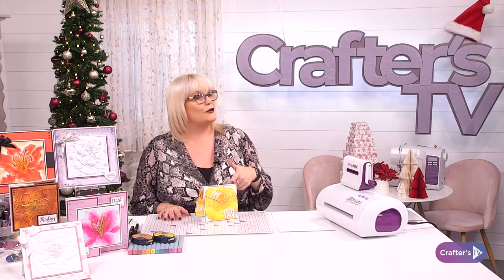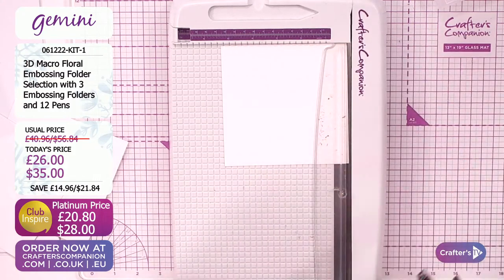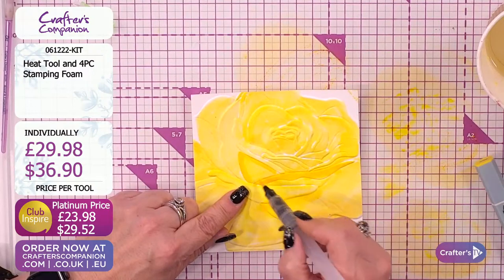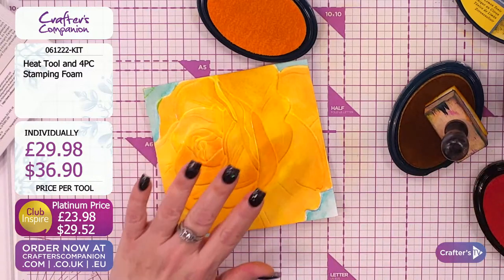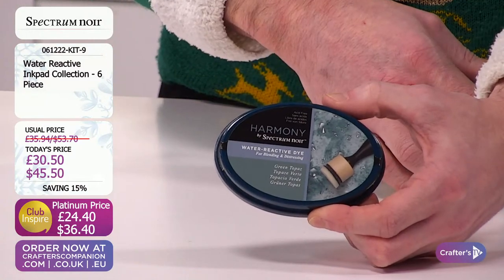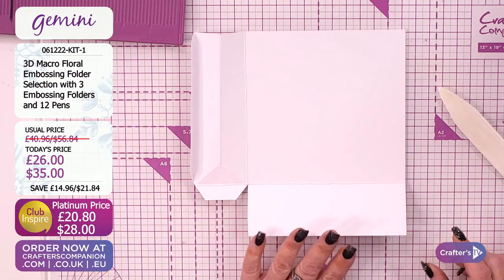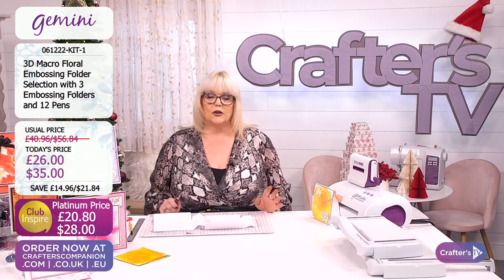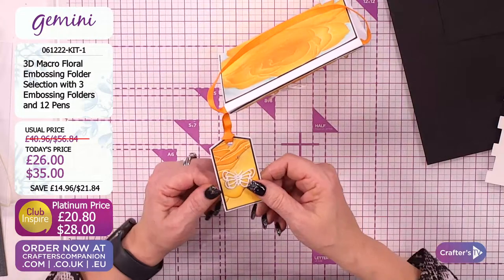Craft Along: Macro 3D Embossing Folders (06 Dec 22)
You’ve got your hands on the newest crafting must-have… now, all you need is the crafty know how! Join Craig Laird and Debby Robinson from 2pm UK 🇬🇧 / 9am ET 🇺🇸 for a fun Craft Along featuring Macro 3D Embossing Folders. We'll take you on a step-by-step journey filled with tips and techniques to master your latest purchase!